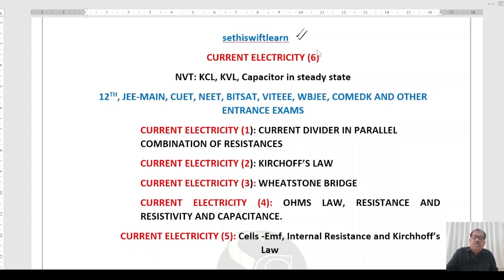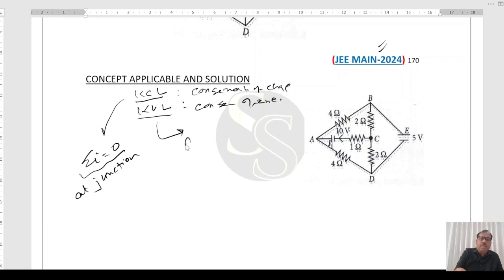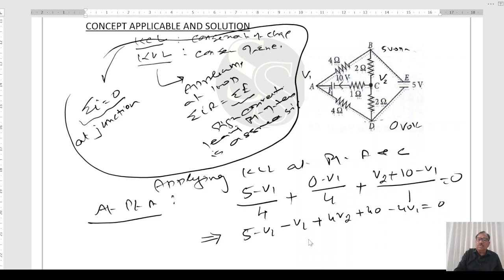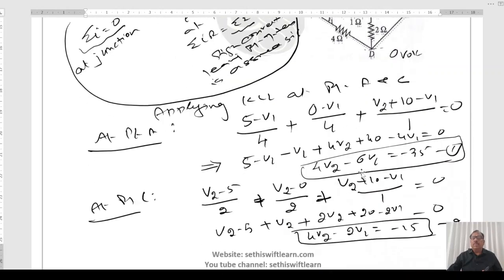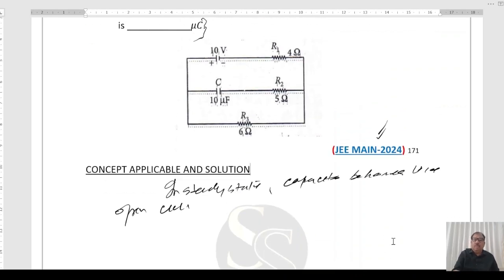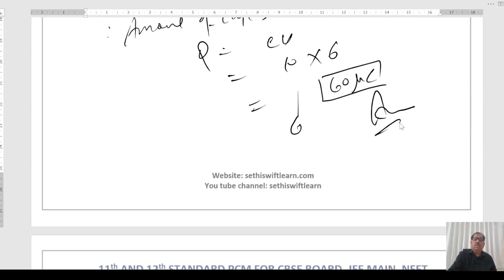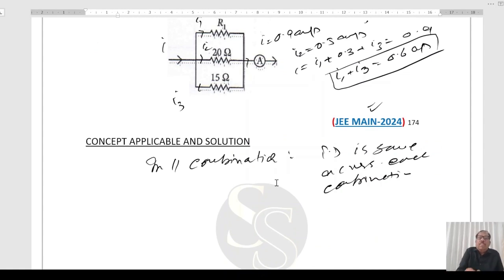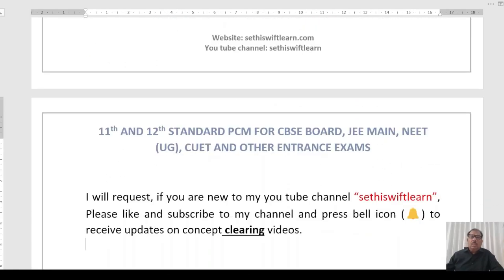Class 12 Physics | Current Electricity (6) | EMF, Internal Resistance, Kirchhoff’s Law | JEE PYQs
🎓 Welcome to Sethi Swift Learn!
In this insightful Class 12 Physics session from the chapter “Current Electricity”, we explore JEE Main-level PYQs on EMF, internal resistance, and Kirchhoff’s Law. Get clear conceptual understanding with exam strategies and shortcut techniques! 🚀

This session is crucial for:
📌 Aspirants of JEE Main & Advanced, NEET, CUET, and other entrance exams

You’ll master:
✔ EMF and terminal voltage
✔ Internal resistance concepts
✔ Kirchhoff’s Current and Voltage Laws
✔ Charge stored in capacitors
✔ Series-parallel resistor circuit analysis

📚 What’s Covered in This Video:
⏱ 00:00 – Introduction

⏱ 01:13 – Question 1:
The current flowing through the 1 Ω resistor is (n / 10) A. The value of n is ________.

⏱ 07:41 – Question 2:
In an electrical circuit shown below, the amount of charge stored in the capacitor is _______ μC.

⏱ 11:04 – Question 3:
In the given circuit, current through a 20 Ω resistor is 0.3 A, and the ammeter reads 0.9 A.
Find the value of R₁ = _______ Ω.

📌 Key Concepts You’ll Learn:
✅ EMF vs Terminal Voltage
✅ Internal Resistance of Cells
✅ Kirchhoff’s Law Applications
✅ Charge on Capacitors
✅ Network Circuit Analysis Techniques

📲 Follow on Instagram: @sethiswiftlearn